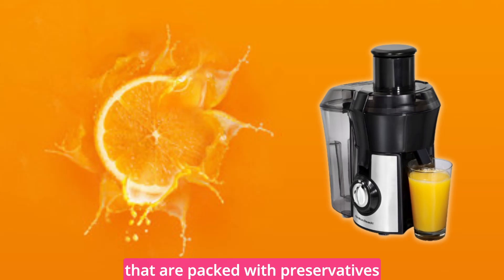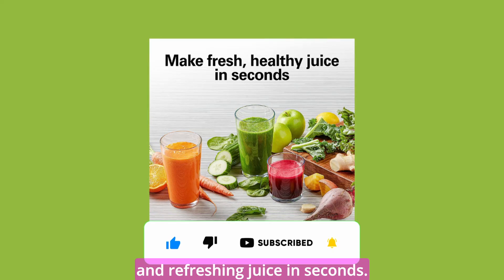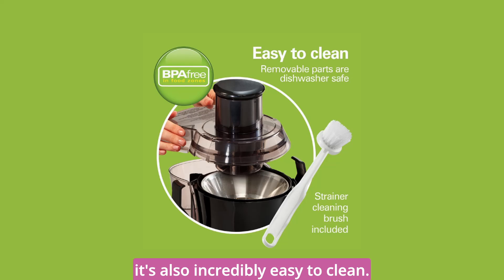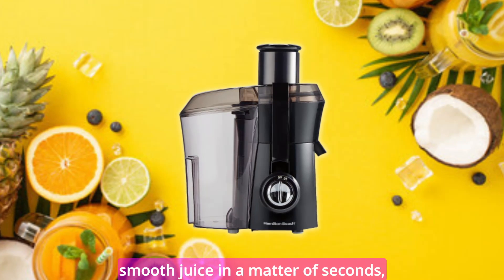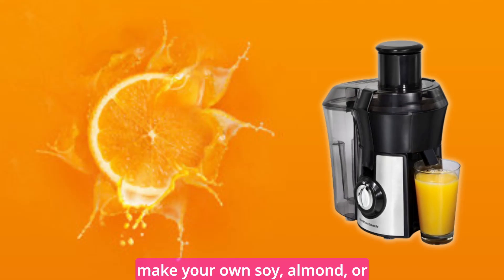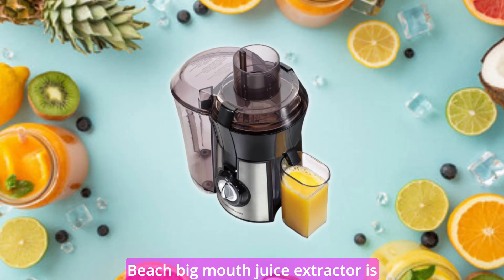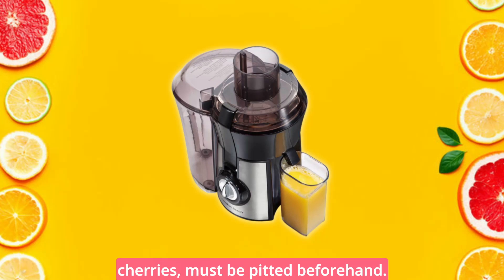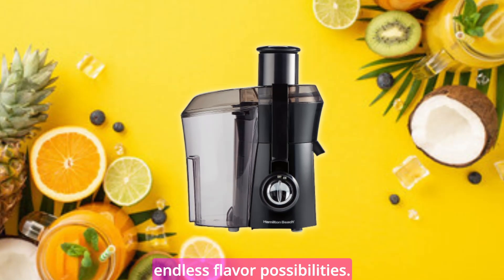Enjoy Fresh, Delicious Juice Anytime with the Hamilton Beach Juicer Machine - Perfect for Juicing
Enjoy Fresh, Delicious Juice Anytime with the Hamilton Beach Juicer Machine - Perfect for Juicing Fruits and Vegetables!

Are You Tired Of Store-Bought Juices That Are Packed With Preservatives And Lack That Fresh Taste? Look No Further Than The Big Mouth Juice Extractor From Hamilton Beach. It's Time To Take The Plunge And Experience The Incredible Benefits Of Homemade Juice That Is 10 Times Better Than Anything You Can Find On Supermarket Shelves. Hamilton Beach Big Mouth Juice Extractor Is The Ultimate Solution For Those Seeking Reliable Efficiency, High Speed, And Hassle-Free Cleanup.

With The Hamilton Beach Big Mouth Juice Extractor, You Can Enjoy Healthy And Refreshing Juice In Seconds. Big Mouth Large 3” Feed Chute For Whole Fruits And Vegetables Versatile Appliance Allows You To Juice A Variety Of Fruits And Vegetables, Making It Perfect For Creating Your Favorite Juice Combinations. Say Goodbye To Tedious Pre-Cutting, As The Extra-Large 3-Inch Feed Chute Can Accommodate Whole Fruits And Vegetables. Imagine The Convenience Of Juicing A Whole Apple, A Peeled Orange, Or A Handful Of Kale Without Any Hassle.